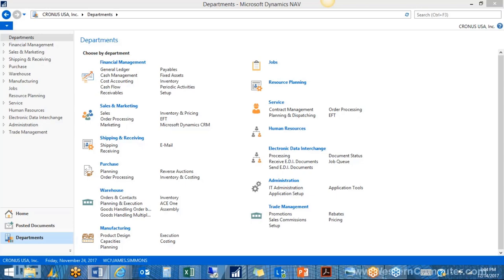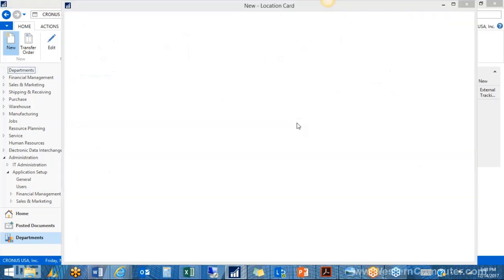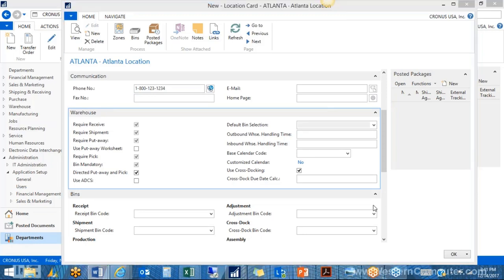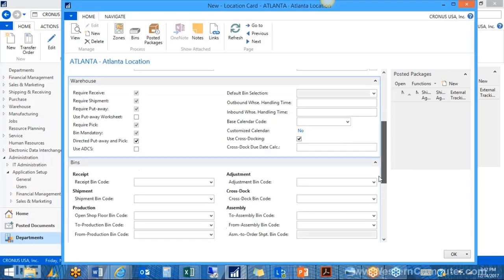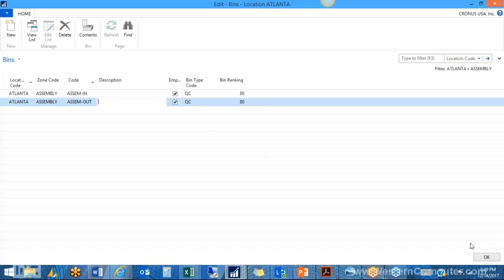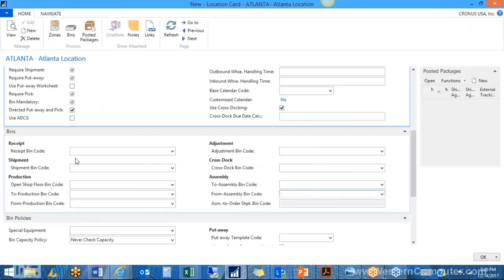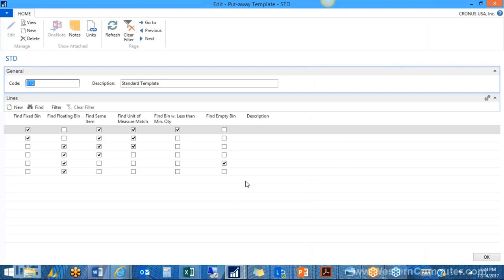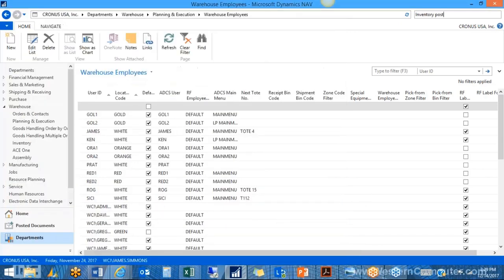Setup | Configuration for Warehouse | Dynamics NAV | Western Computer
Watch this short video to learn about configuration for your warehouse in Dynamics NAV from the experts at Western Computer.